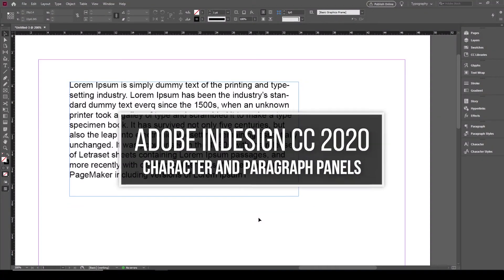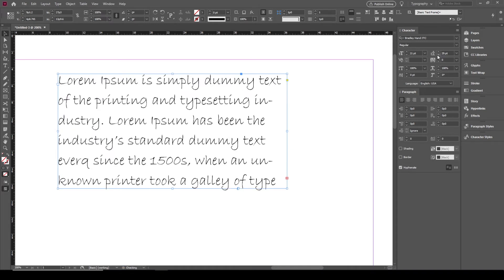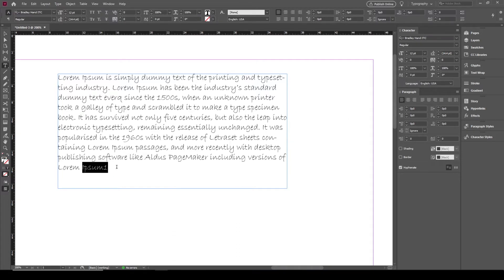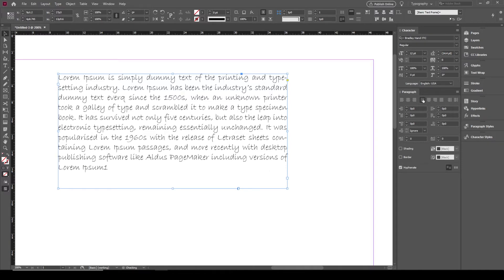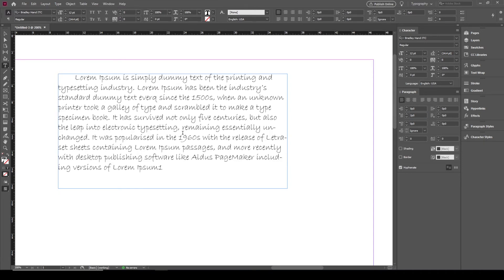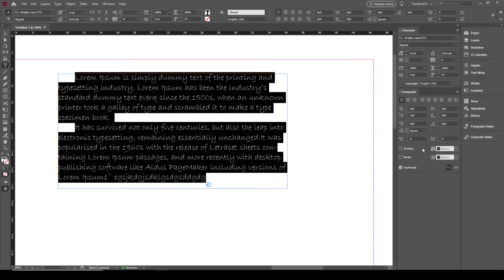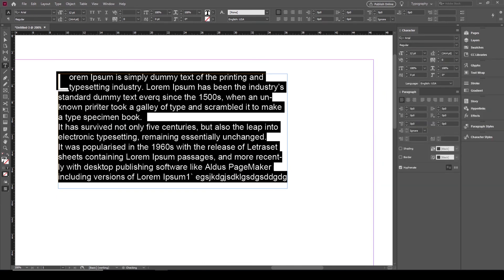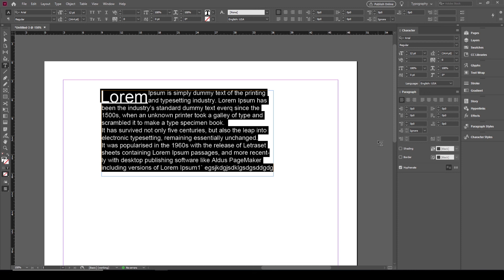Adobe InDesign CC 2020: Character and Paragraph Panels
Adobe InDesign CC 2020 educational video
Working with text
Type tool
Properties panel
Text frame
Text box
Character panel
Paragraph panel